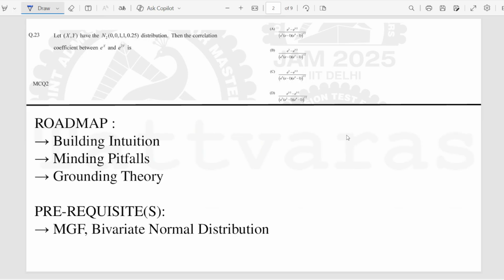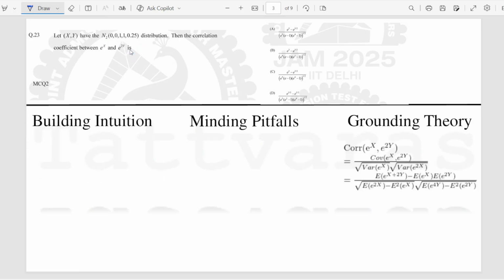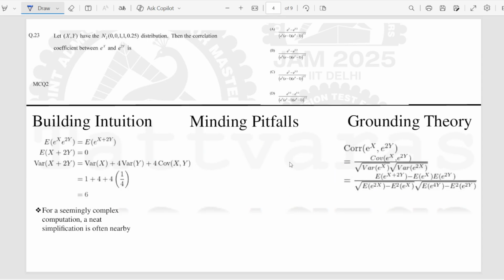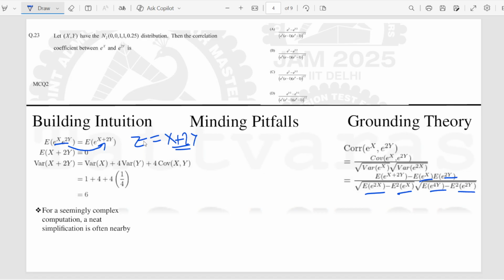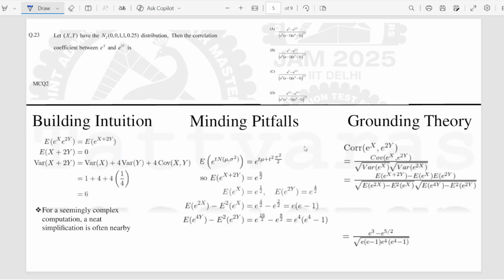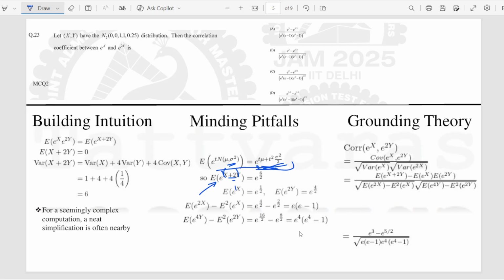IIT JAM MS 2025 Q23 | Correlation of Functions of Bivariate Normal Variables